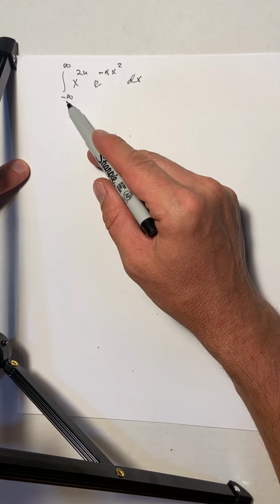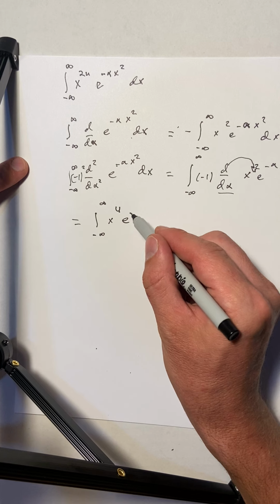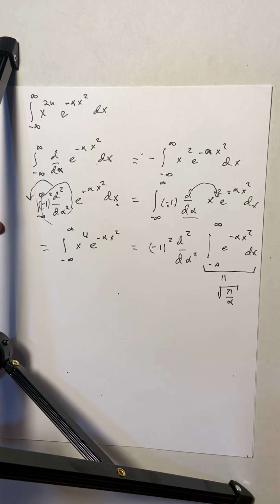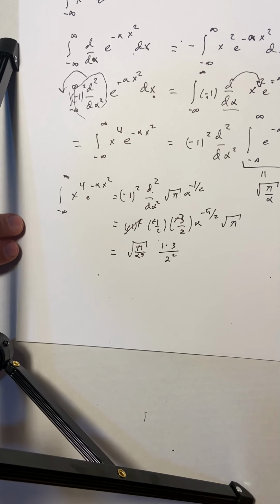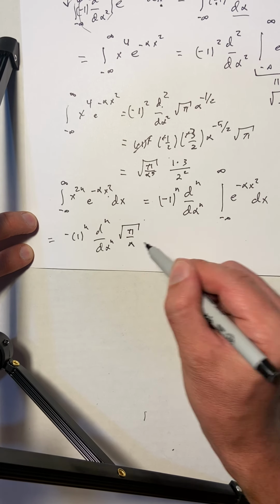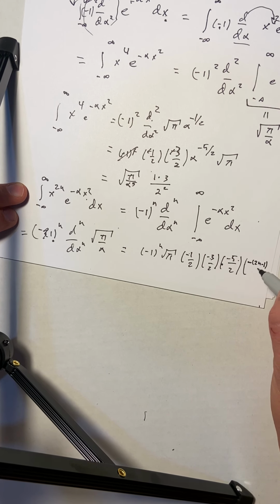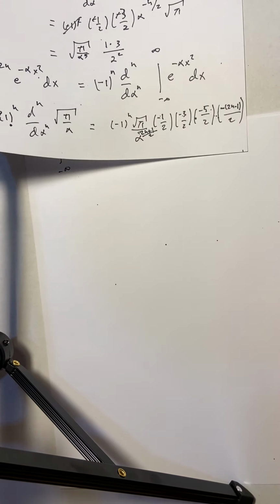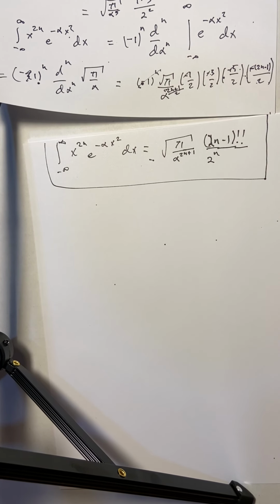Moments of a Gaussian integral [2]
This video derives the formula for the even moments of the Gaussian integral.